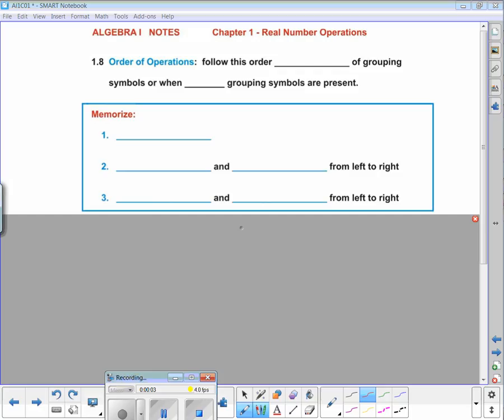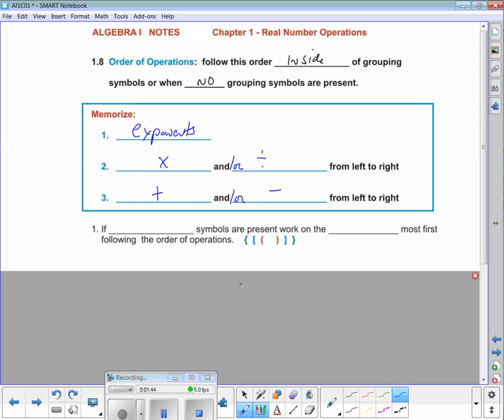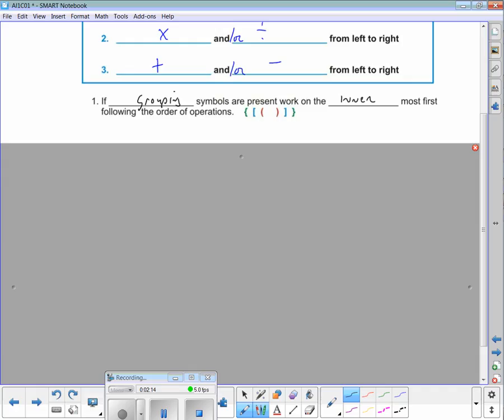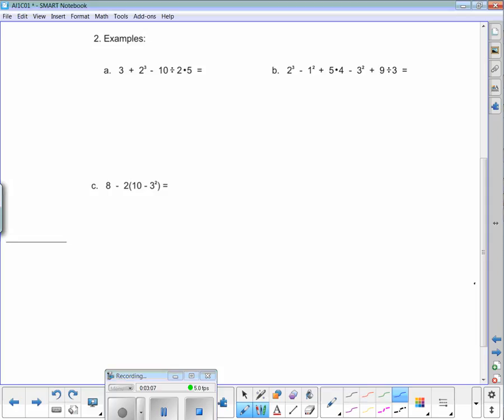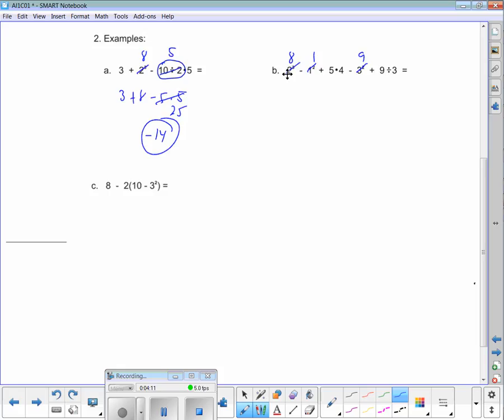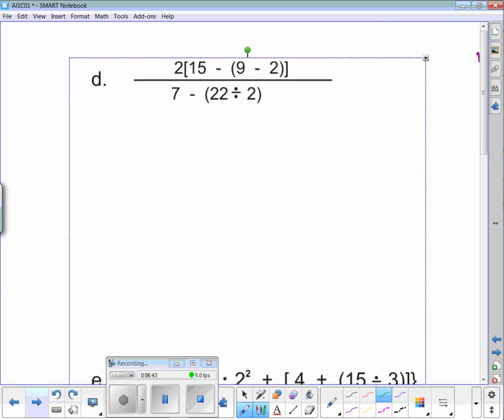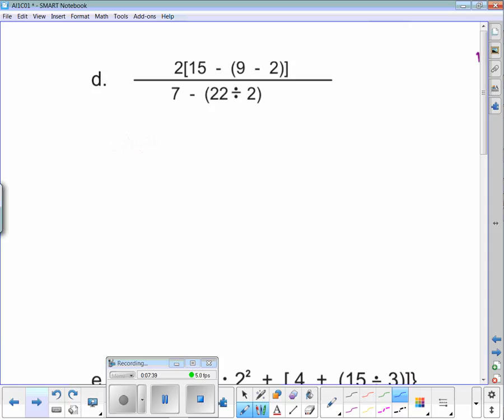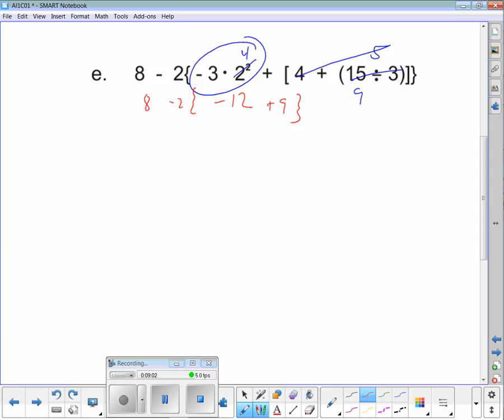Algebra 1 Lesson 1.7 Order of Operations